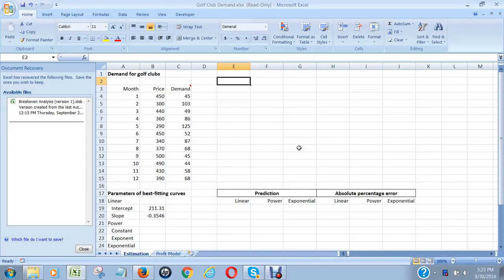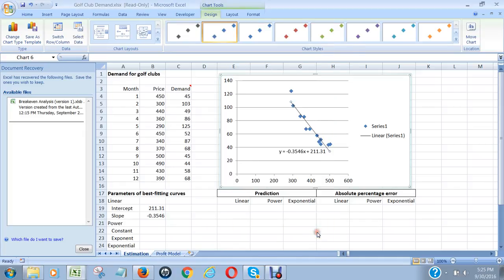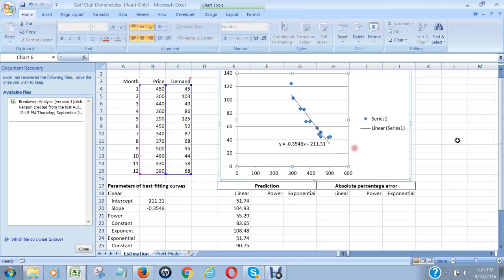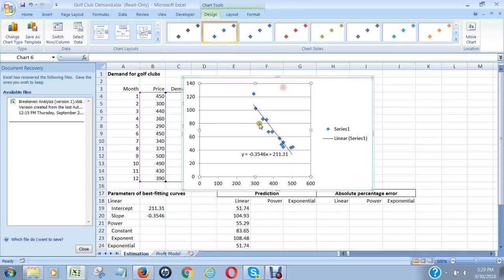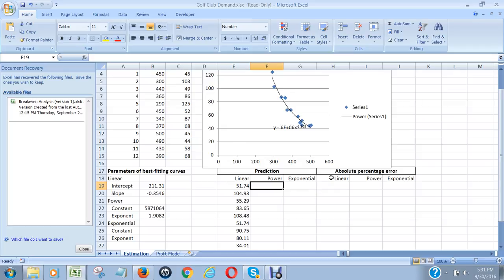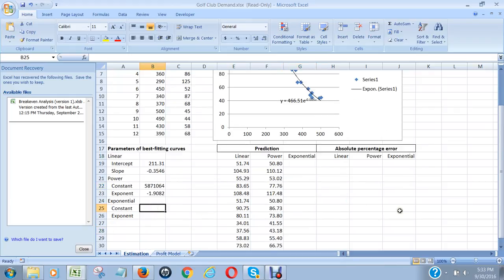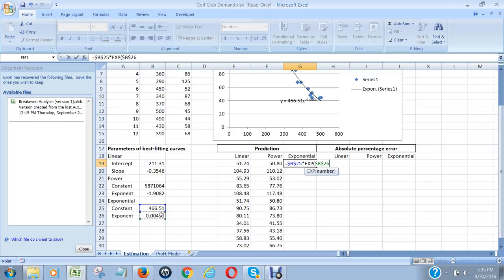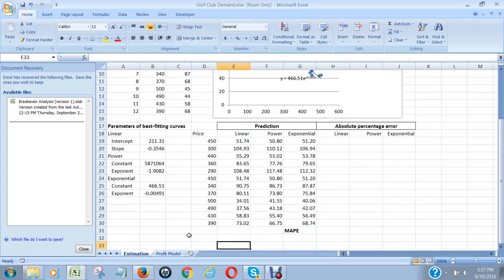Golf Club Example Part 1 up to Prediction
This is the excel work behind the example in the textbook for Golf Club Profit Optimization.   It is based on pages 45 to page 49 of the Practical Management Science eBook